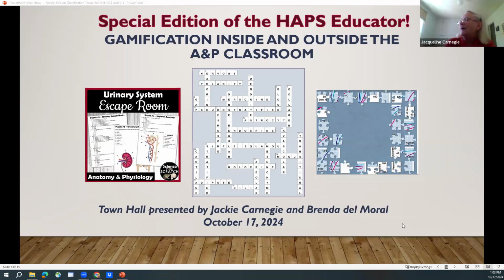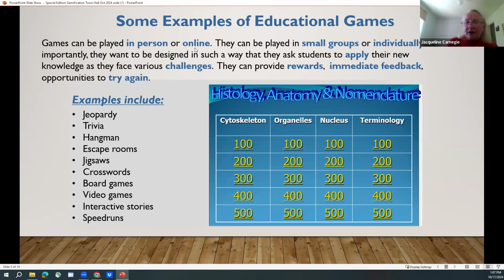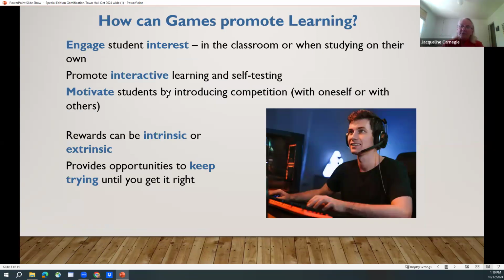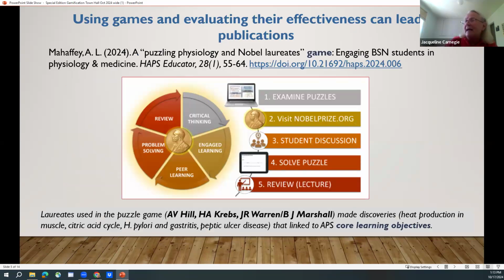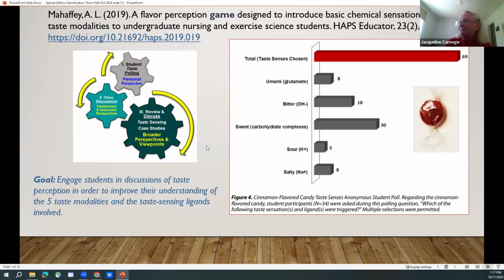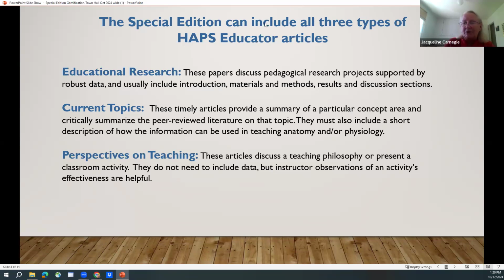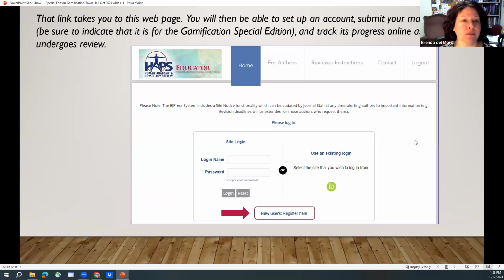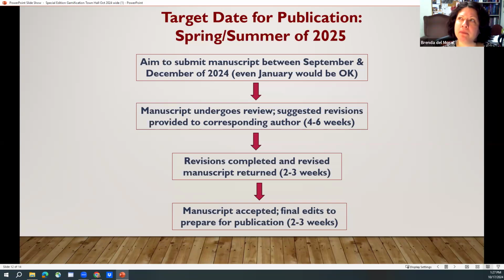Calling all Authors for a Special Edition of the HAPS Educator on Gamification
Oct 17, 2024 12:32 PM Eastern Time (US and Canada) - HAPS Town Hall